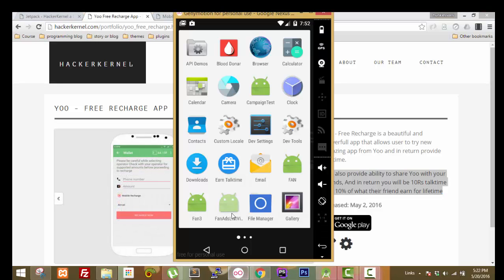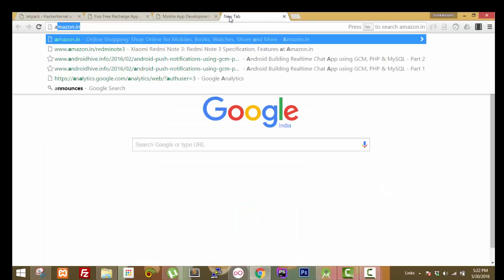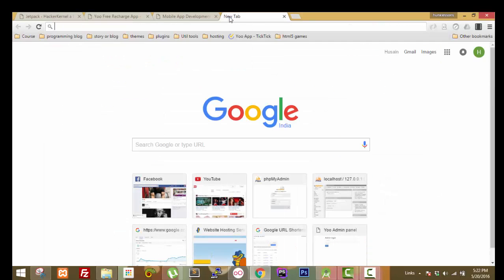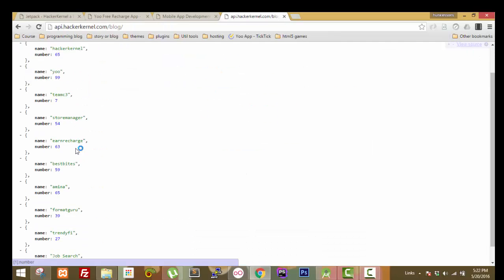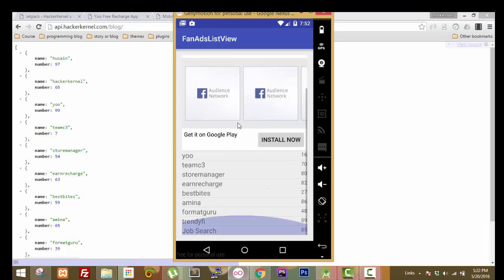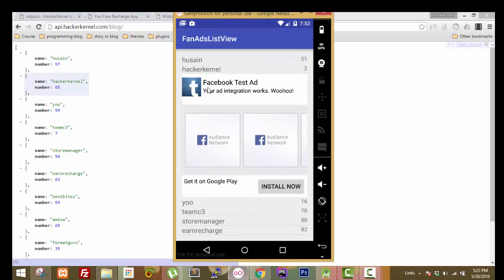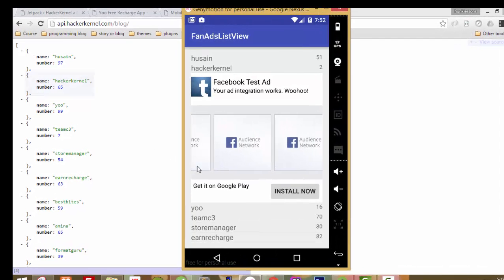Facebook Native ads in ListVIew android 2016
Tutorial on Adding facebook native ads in listview android 2016

Want an App, Website, Software